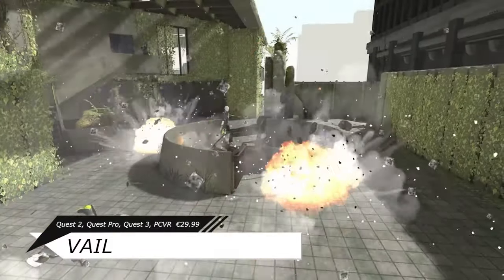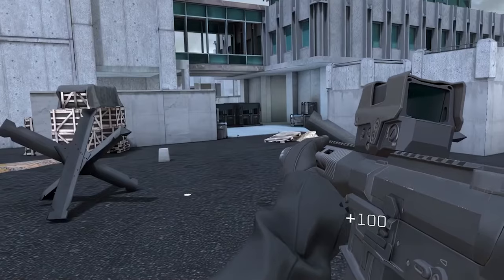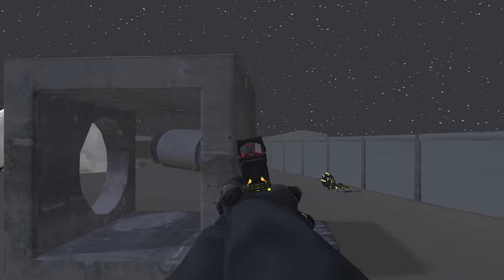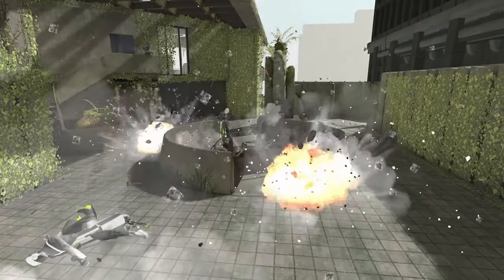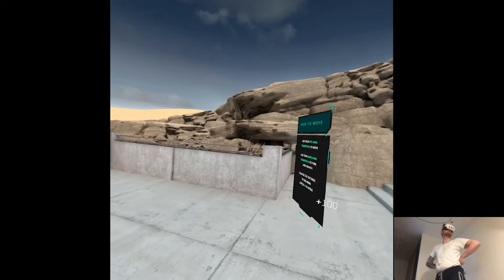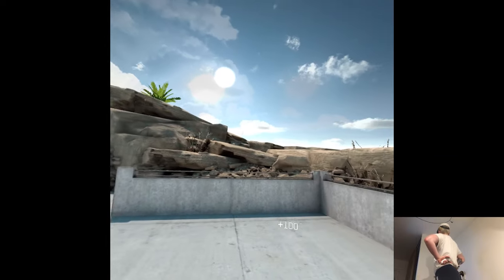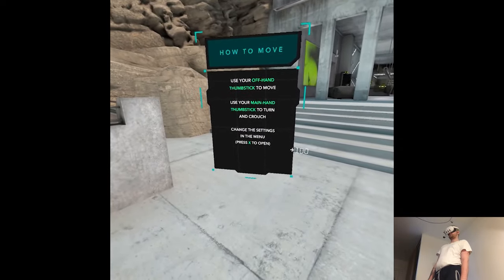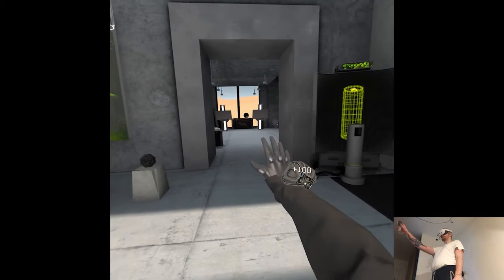OVERVIEW - VAIL | Part X Gameplay | Meta Quest 3 VR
Hi

That's all for today, the third release appeared on App Lab so I'm good to go back home, quite hectic week but I'm determined to get back into the usual groove this weekend and work stuff out, can't always have perfect periods which totally fine unless you're me that wants everything to be tight and precise at all times lol, fortunately or not I'm no content robot.

0:00 - Intro
2:31 - Gameplay
12:25 - Thoughts

Short PC specs:

i9-9900KS
RTX 2080ti
32GB RAM 3200MHz
2TB SAMSUNG 970 EVO PLUS M.2